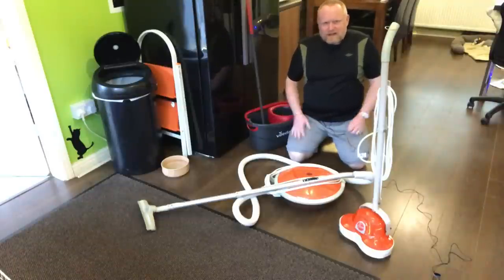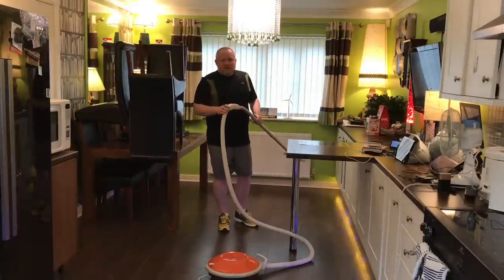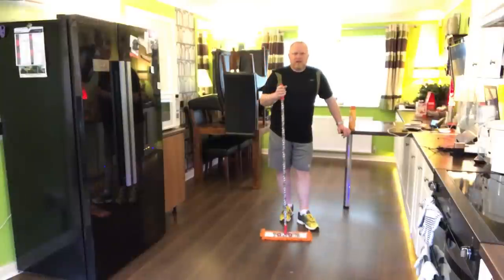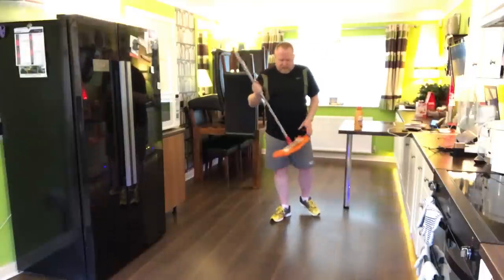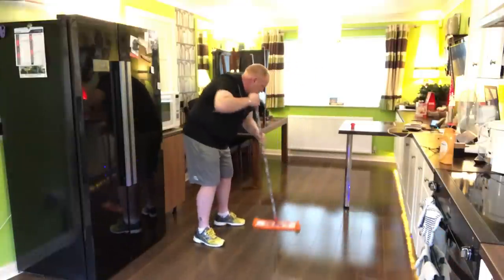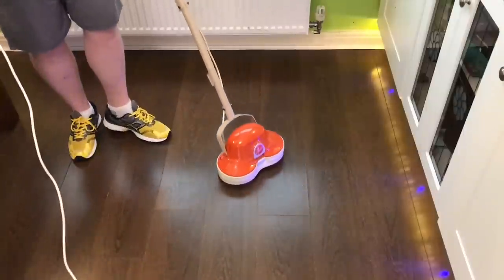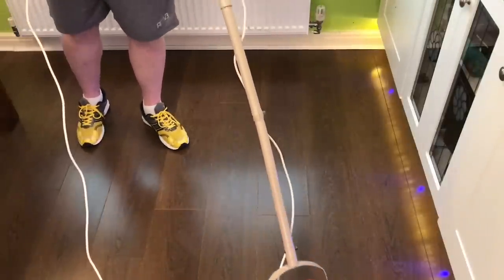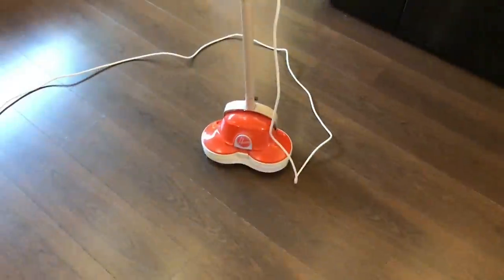Hoover Celebrity & Hoover Floor Polisher, Let's Do Housework Like It's 1979